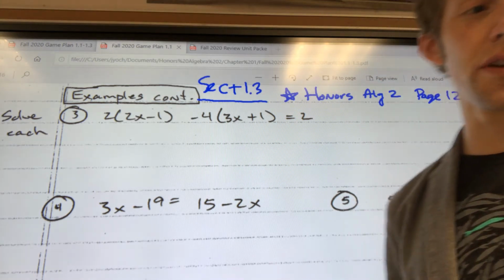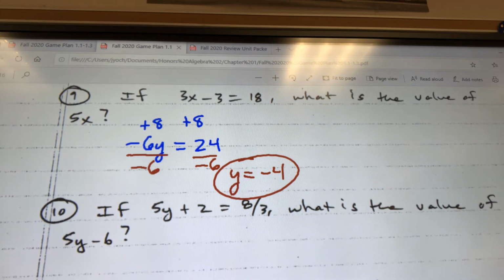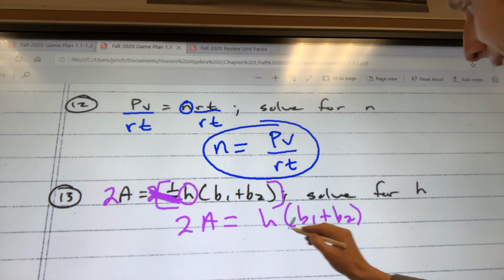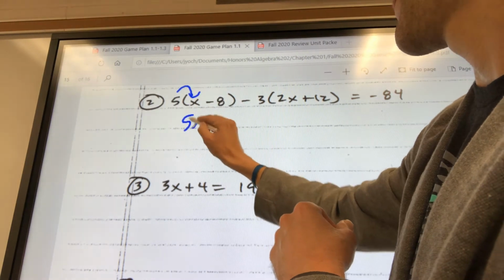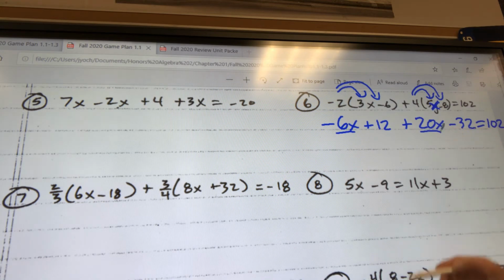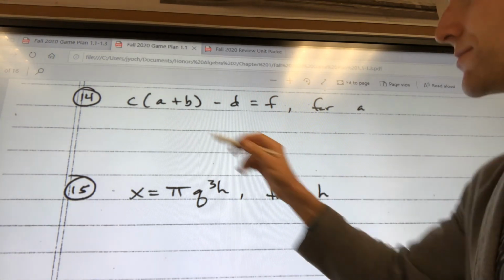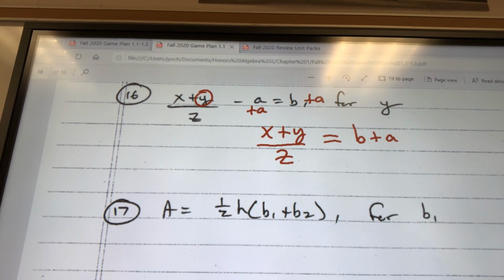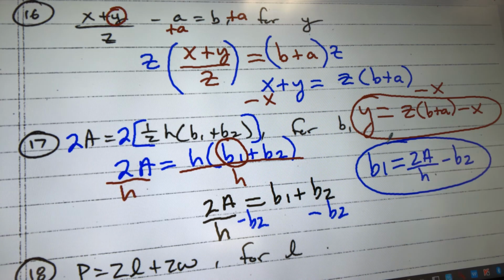Honors Algebra 2 Game Plan 1.1-1.3 Pages 12-15 Fall 2020